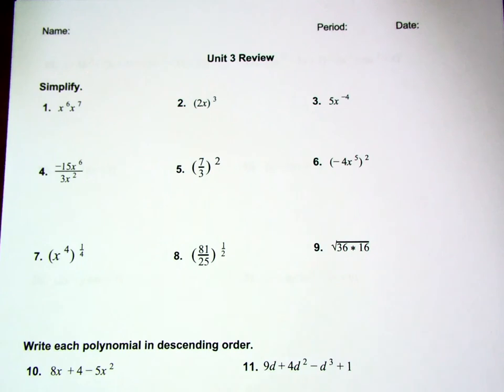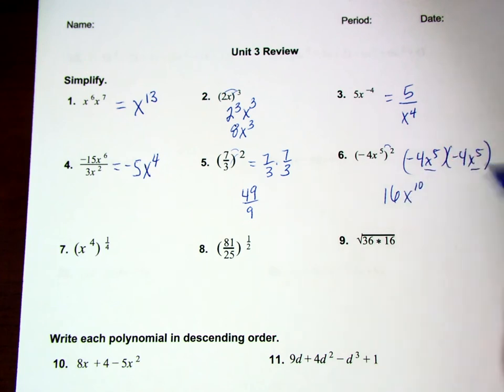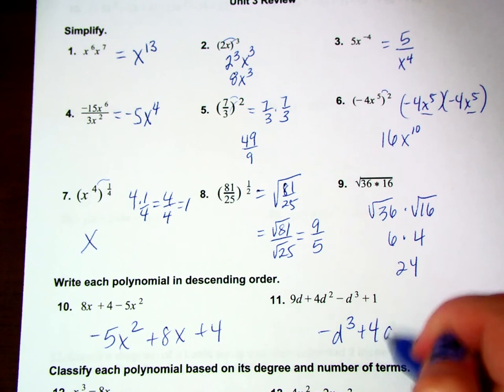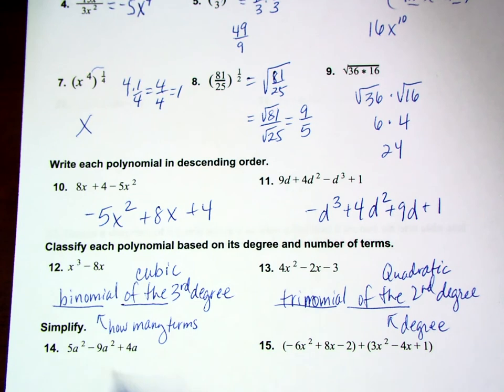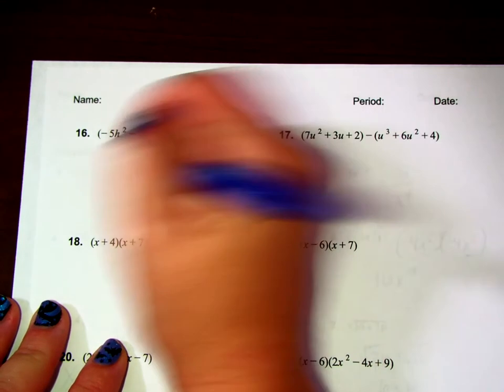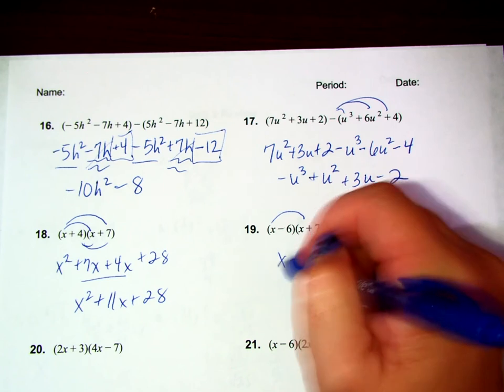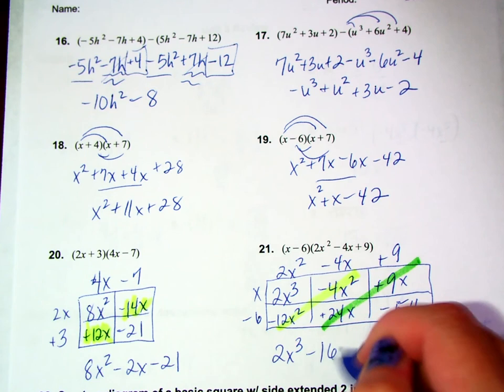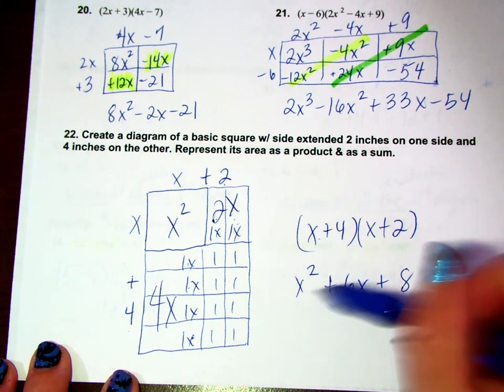M2 Unit 3 Test Review